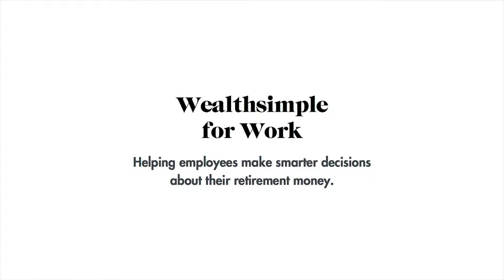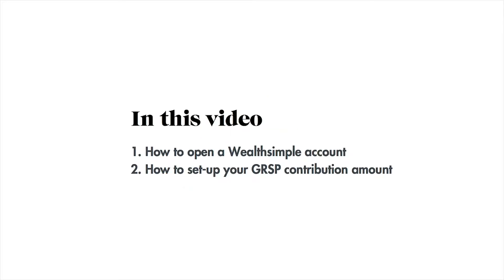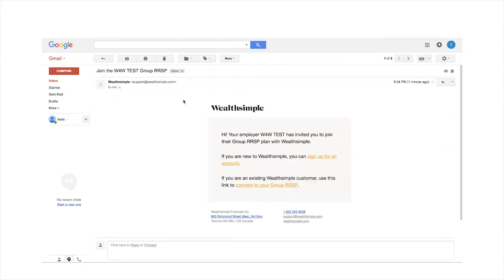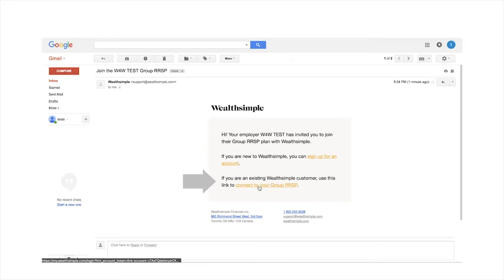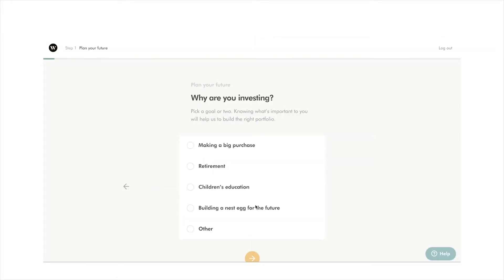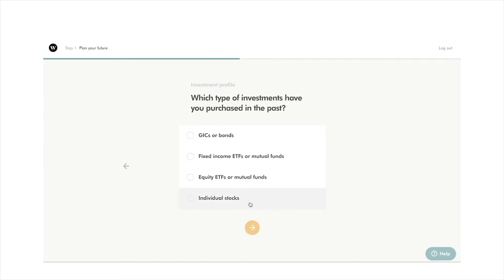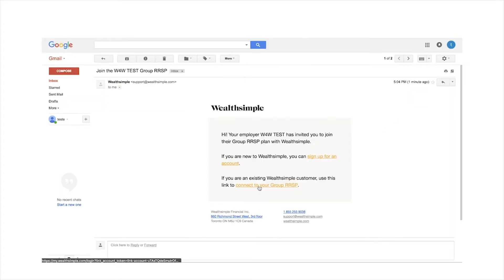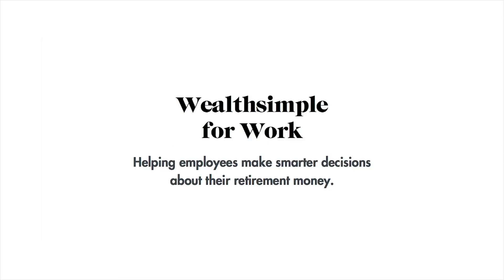Video 3.1 - EmployEE: How to set up a GRSP account (employer referral)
How to set up a GRSP account if your employer invited you.

00:16 How to set-up a GRSP account

- 00:16 If you are new to Wealthsimple

- 00:53 If you are an existing Wealthsimple client